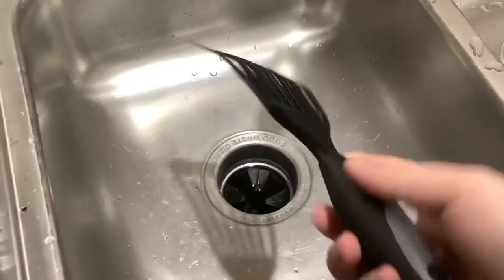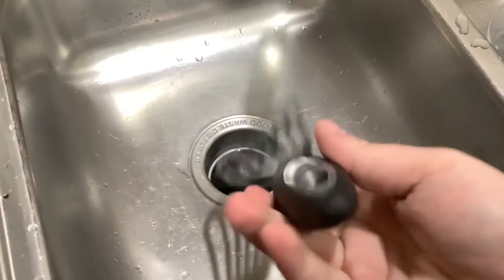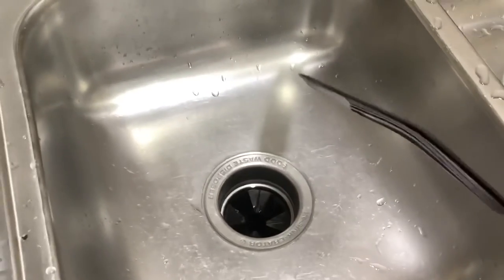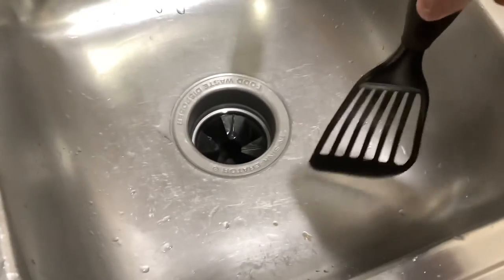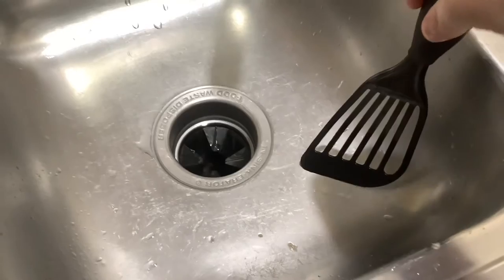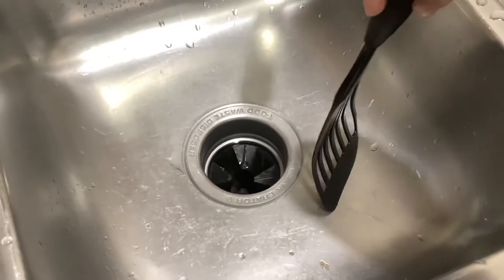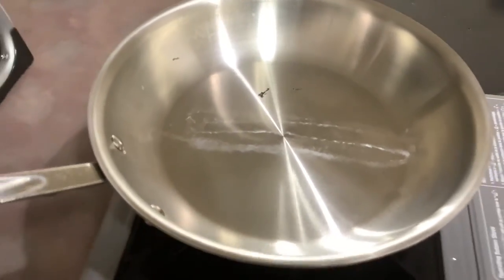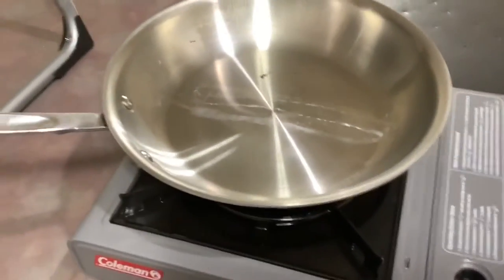Ksendalo fish spatula review. Spoiler… it didn’t end well.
In this video I review the ksendalo fish spatula. I got it so I could avoid further scratching my stainless d5 with my metal fish spatula. How good was it for the $8.21 I spent. Most of the ones off Amazon had bad reviews so I chose this one due to its neutral rating… in case it makes a difference in your spatula purchase choice.